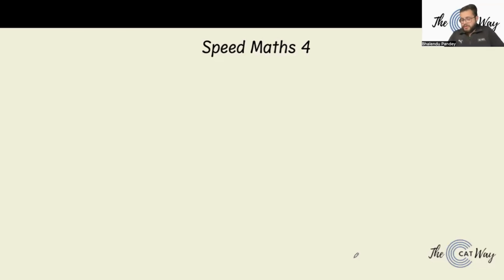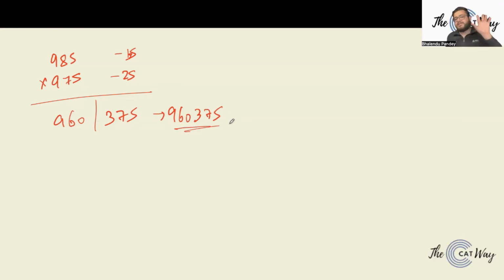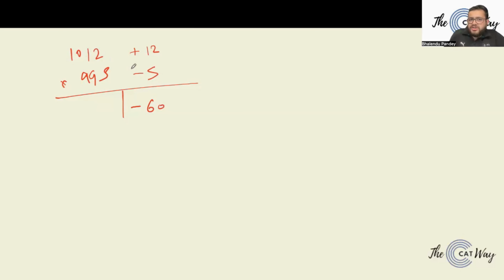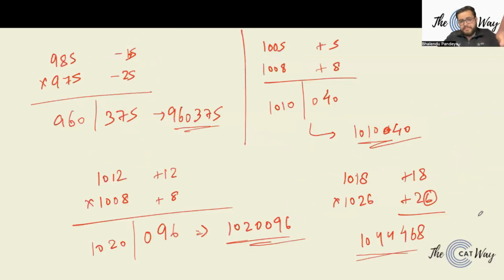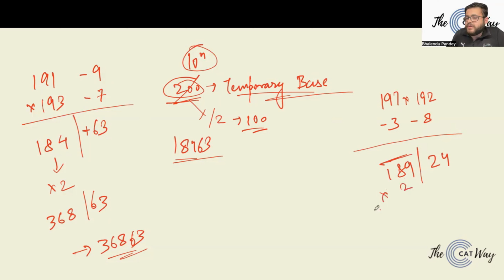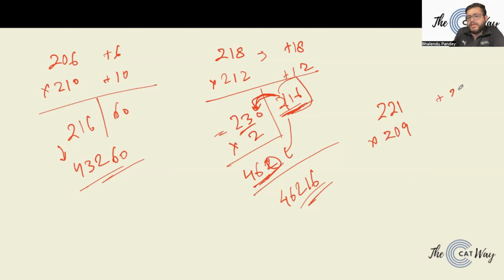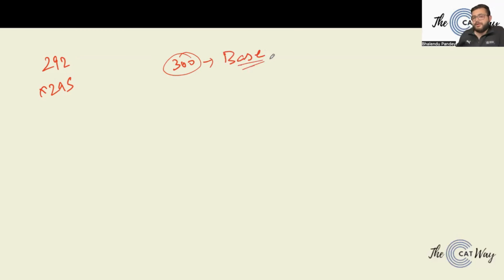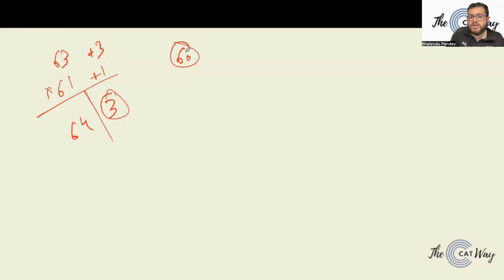Speed Maths 4 | Arithmetic | Quantitative Aptitude | CAT Preparation 2025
Want to ace the CAT 2025 with lightning-fast calculations? 🧠💡 In this video, we break down Speed Maths techniques that will help you solve quantitative problems faster and more efficiently. Whether it's multiplication tricks, fast division methods, or mental math shortcuts, this session is designed to boost your speed and accuracy—a game-changer for CAT aspirants! 🎯

🔢 What You’ll Learn:
✅ Quick multiplication & division techniques
✅ Shortcut methods for squares & cubes
✅ Vedic Maths tricks for faster calculations
✅ Approximation methods for tricky questions
✅ Tips to reduce calculation time in the QA section

✔️ MBA Entrance Exam Takers (XAT, SNAP, NMAT)
✔️ Anyone looking to improve their calculation speed

🚀 Stay ahead of the competition—speed up your calculations & maximize your score!